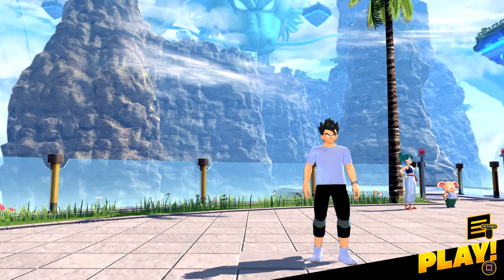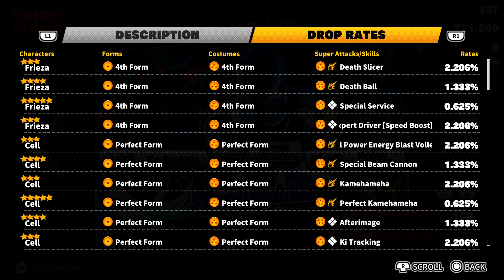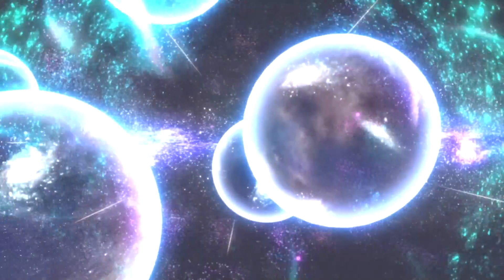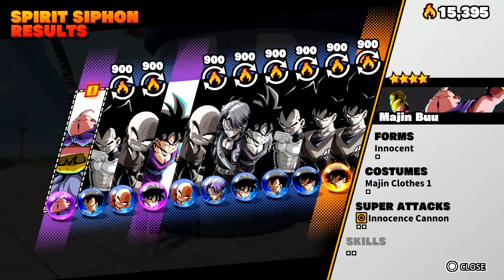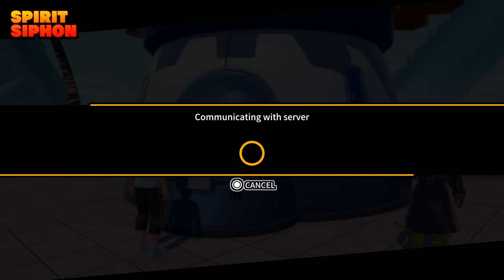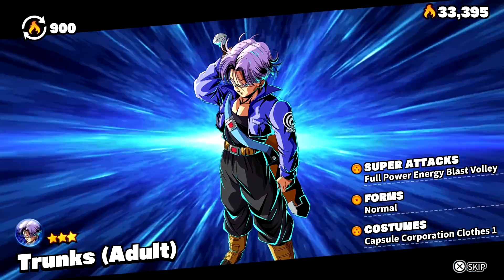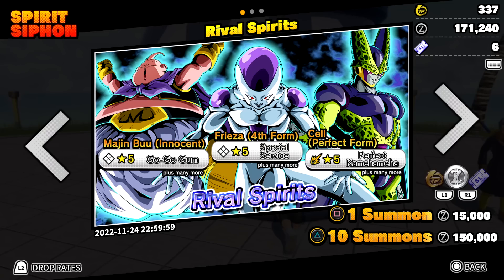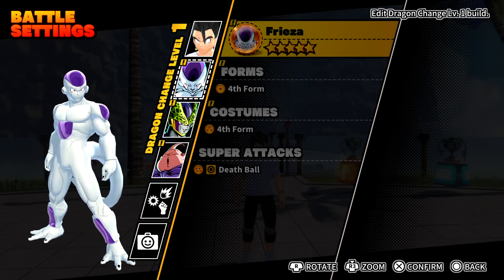How To Unlock All New CAC Raider Transformations In Dragon Ball: The Breakers